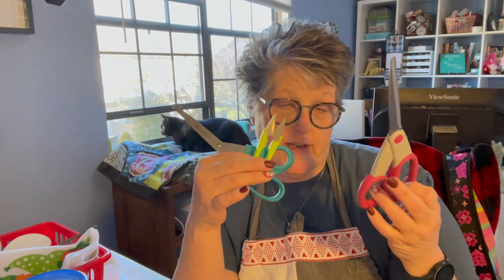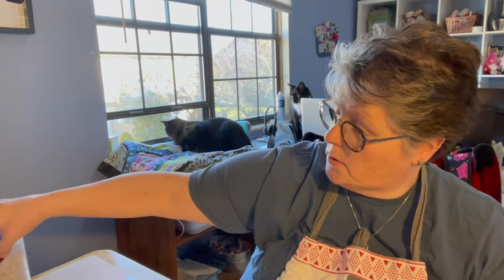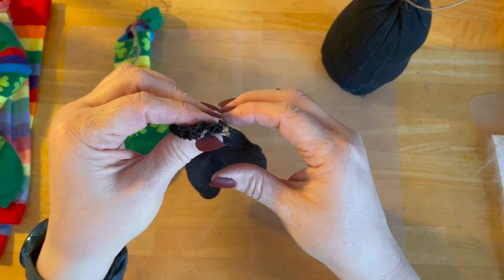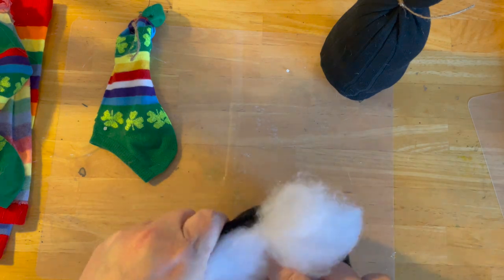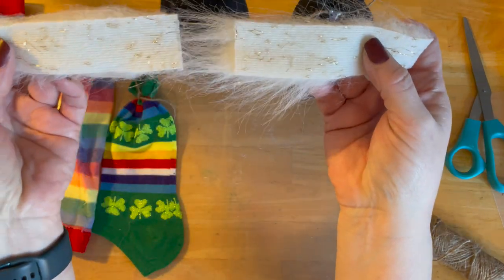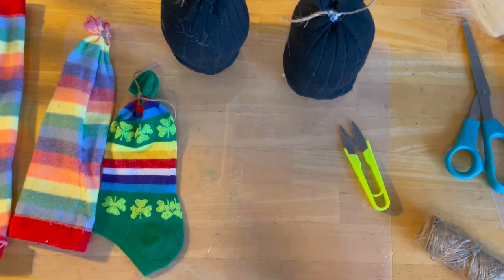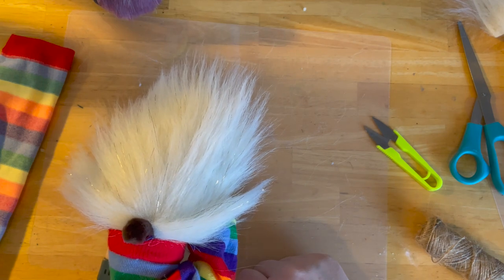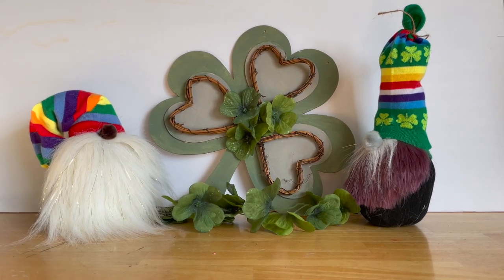DIY Dollar Tree St Patric Day Gnome 2021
DIY Dollar Tree St Patric Day Gnome 2021. I love making gnomes for different seasons and holidays.  I feel like they each have their own personalities for sure.  They are o whimsical yet easy to make.  You can add as much detail as you like, or leave it up to the imagination!

With a few simple supples that most crafters either have at home, or can be picked up at your local Dollar Tree and bam, done!